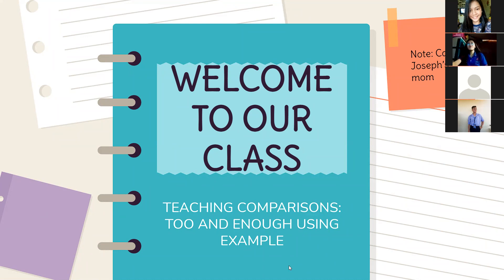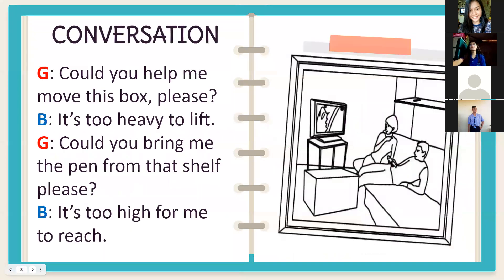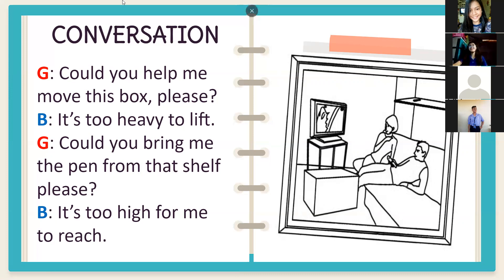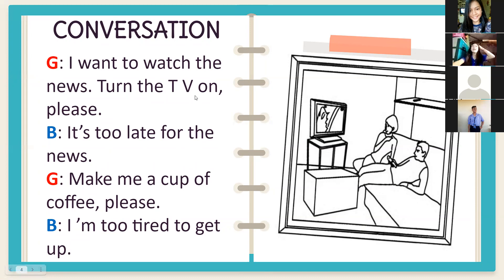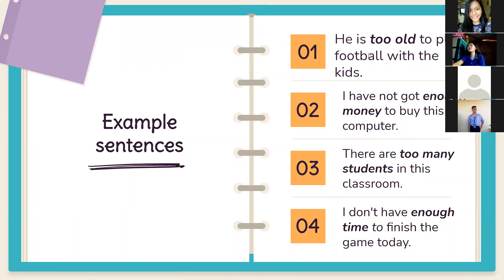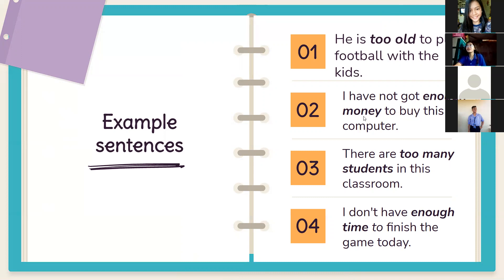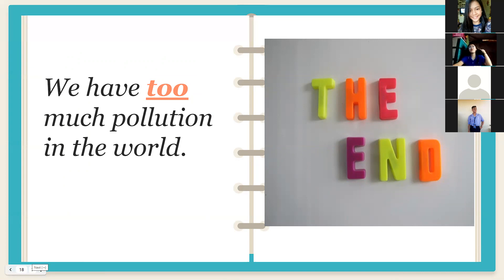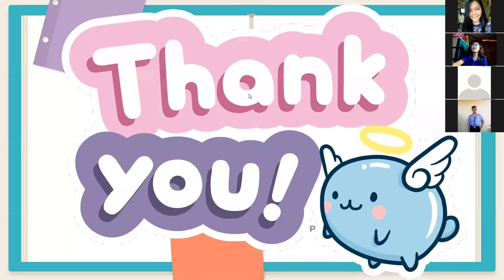Comparisons:Too and Enough (Examples)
Teaching Grammar from Example
Topic: Comparisons: Too and Enough
Demo Teacher: Marydel Flor D. Bunso
Teaching and Assessment of Grammar
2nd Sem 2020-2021